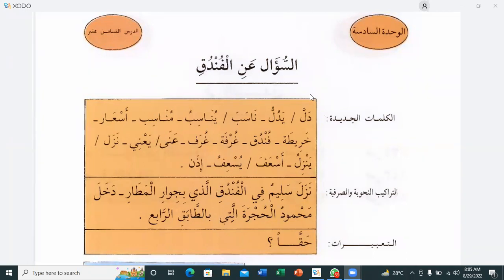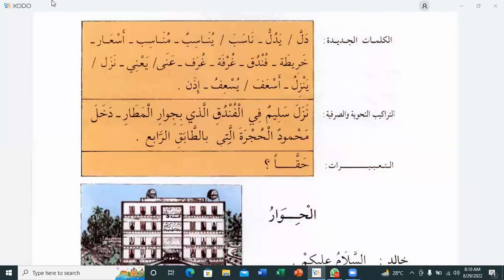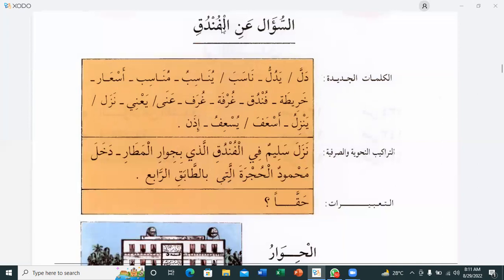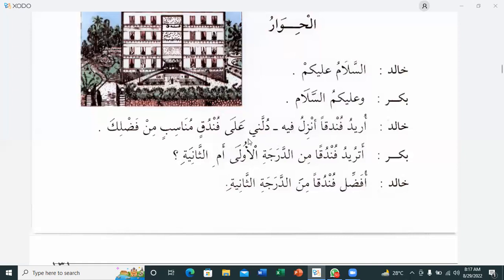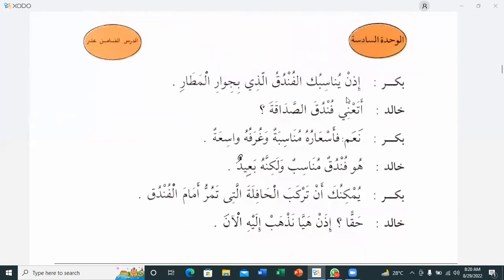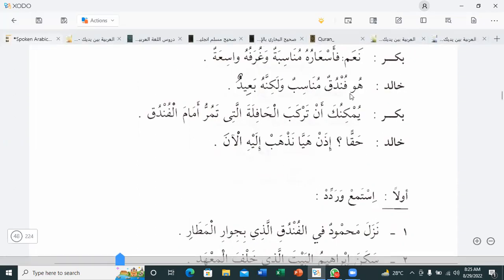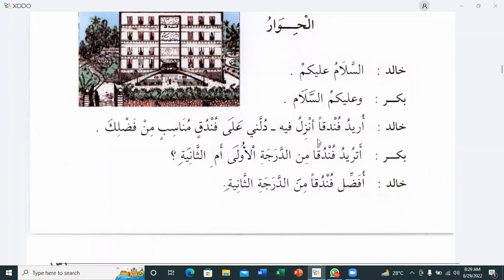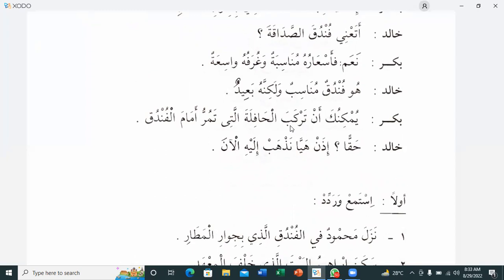Lesson:18, Part:01, Spoken Arabic By Saad